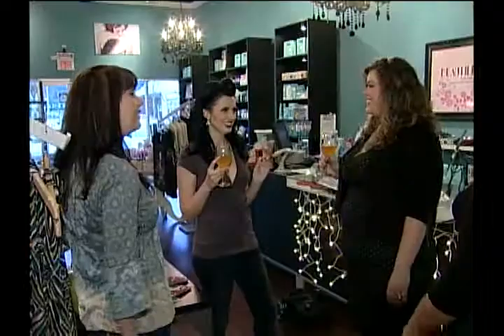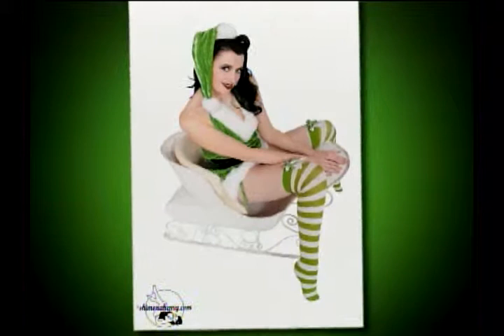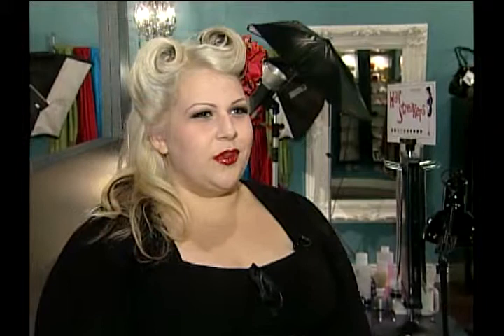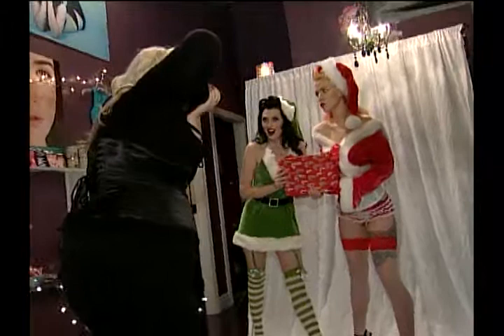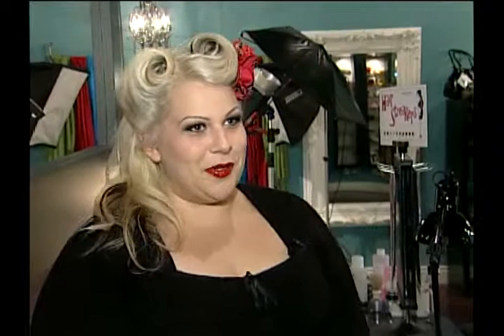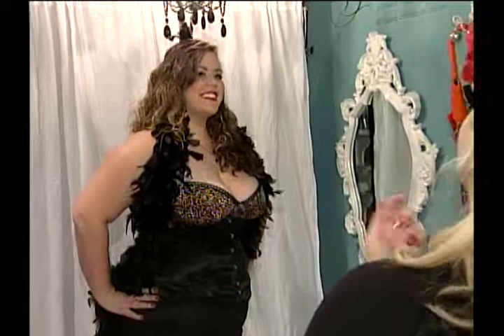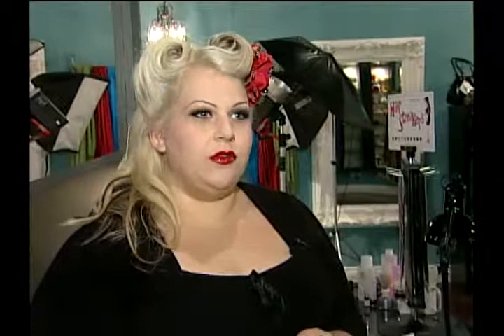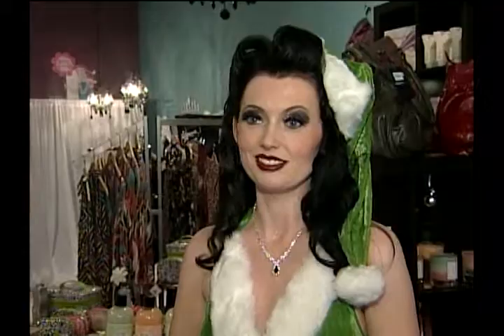the Express, Shaw Cable, 2008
A brief look at A Pinup Party featuring Shimona Henry and Scarlett Ballantyne,